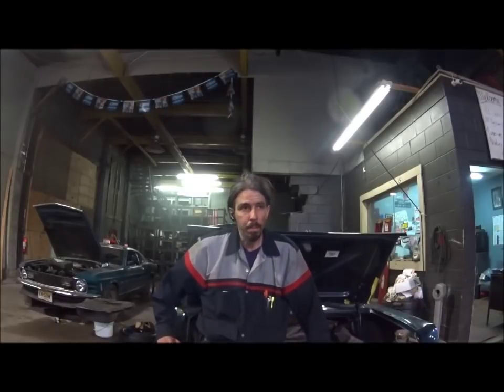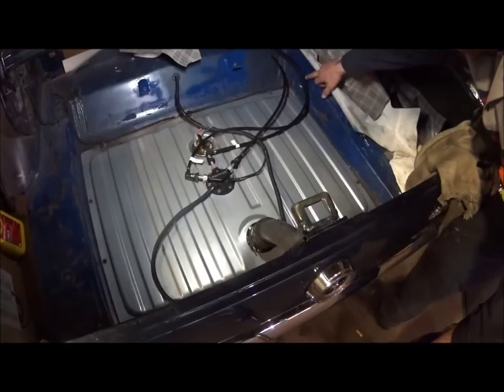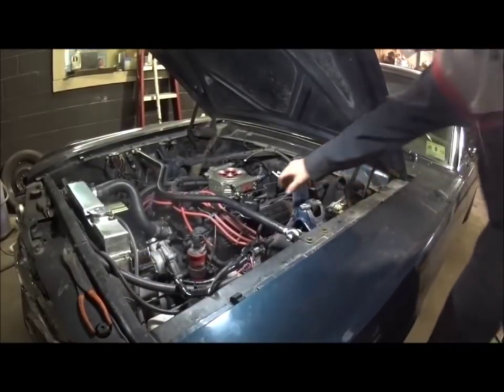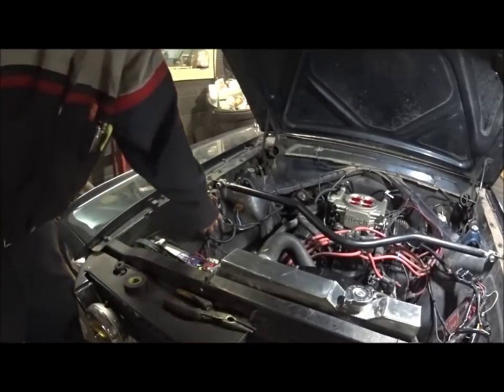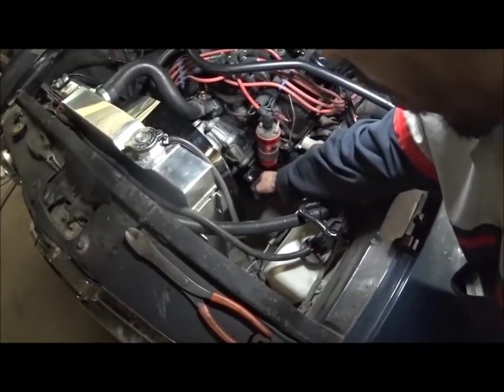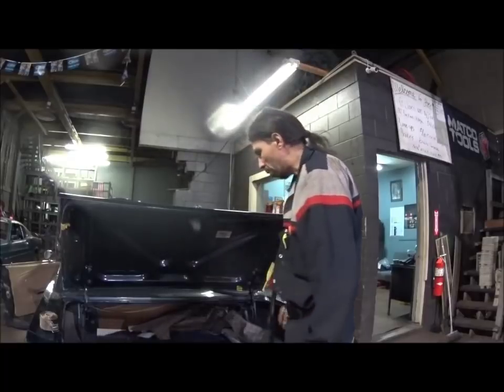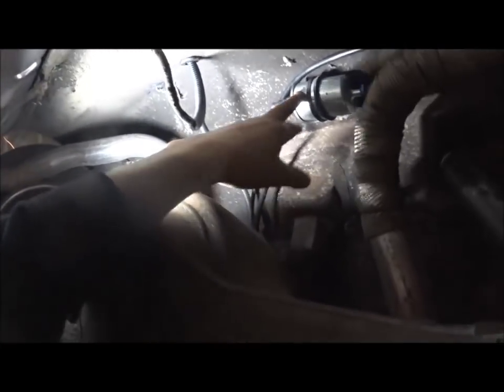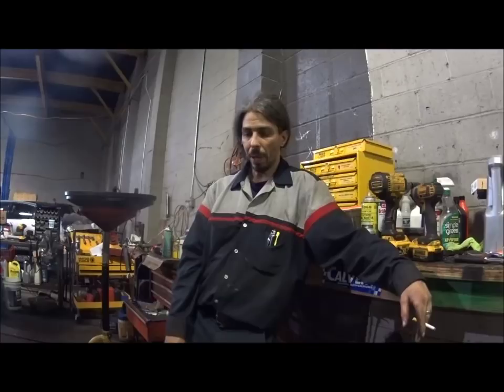1965 Ford Mustang Fitech Installation Part 2 ...and Some Thoughts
Finished the FiTech fuel injection conversion on the Mustang and wanted to show the result. Like the kit and the result. Some thoughts about recent discussion at the end.